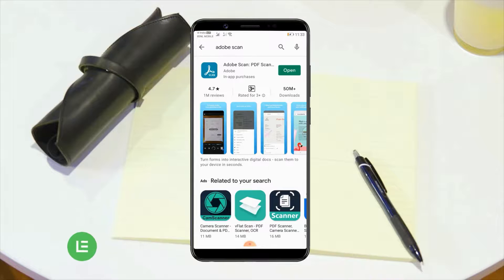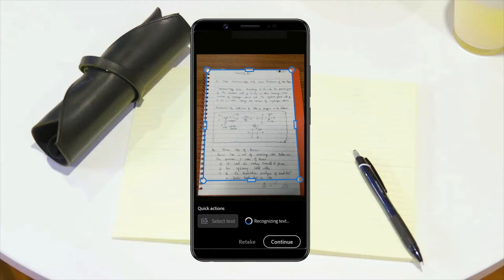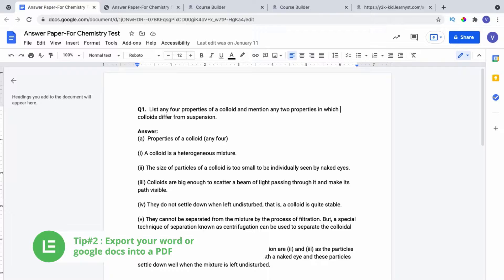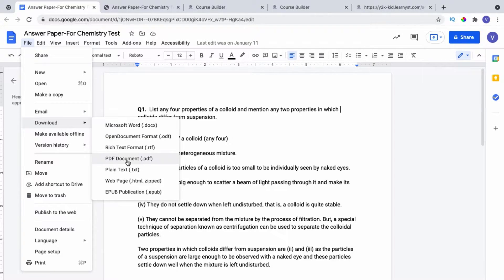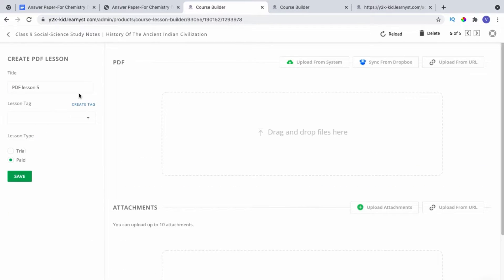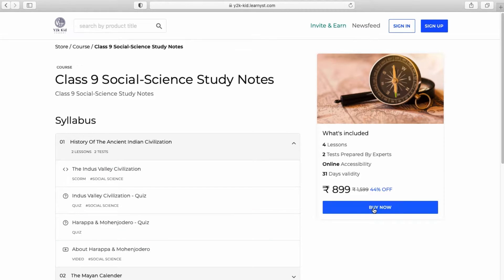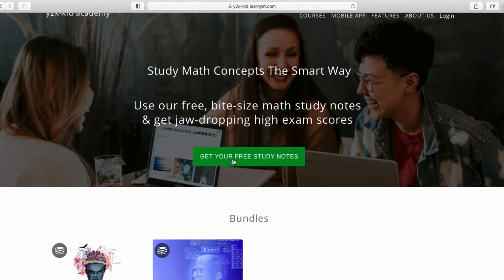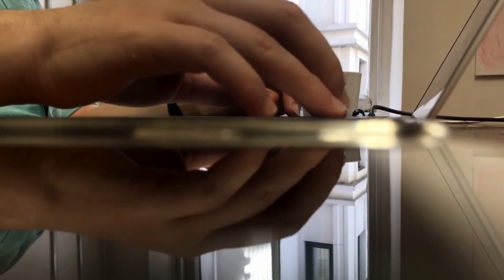Sell Study Notes From Your Own Course Selling Website💰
As a teacher, you can sell study notes from your own course selling website. Want to create courses from your study notes? Then,

Are you a teacher looking to sell your study notes, online?

If so, this video is made just for you.
0:00 - Intro
Hi, I am Vaishak from learnyst. And in this video, I will show you a quick and easy way to sell study notes online from your own website by turning it into an online PDF course.

So, lets jump straight into this video.

0:30 - Tip#1: Turn study note images into PDF

To do this, download the Adobe Scan app from the playstore and then take a picture of your study notes. The app will automatically convert the image into a PDF.

This is an easy way to create an online course from your study notes.

0:50 - Tip#2 : Export your word or google docs into a PDF.

To do that, open your document. Click on the file, download option and click on export to PDF option.

1:15 - How To Create A PDF Course In Learnyst
You can then upload these documents as lessons within a course. Here is how to do that in Learnyst

Select the PDF option within the course builder. Now, click on the Upload option to upload your PDF as a lesson.

Once you have added the lesson, click on Publish to make your course LIVE.

1:40 - Sell Handwritten Revision Notes From Your Own Course Website
Study notes are a great way to start selling courses online.

Students can now buy your course and you get 100% course sales revenue credited to your bank account.

You can also launch your study notes as free courses and use it to build a good student base over time.

When you are ready with your full fledged courses, you can easily sell your paid courses to these students.
So, these were the quick and easy steps to sell your study notes online from your own website and mobile apps.

2:10 - Summary

Till we meet again in another video, see you take care and bye bye.

Team Learnyst
RESOURCES